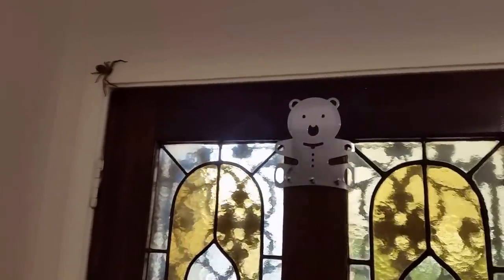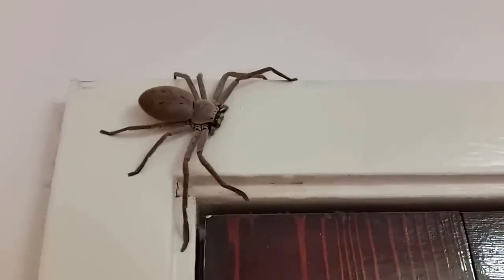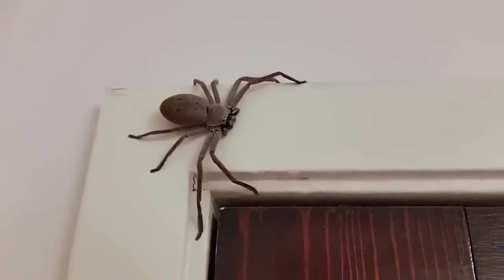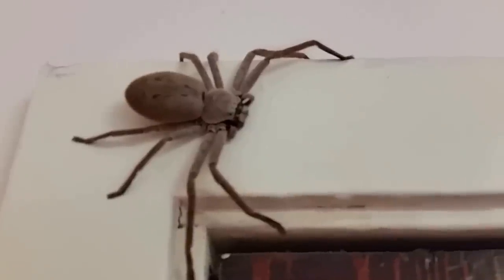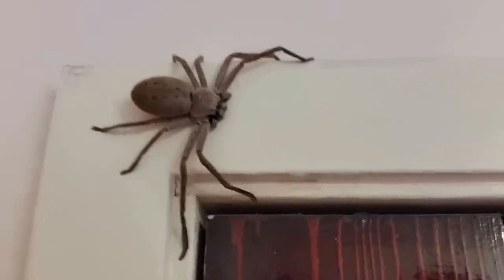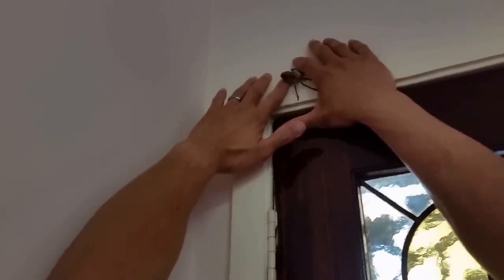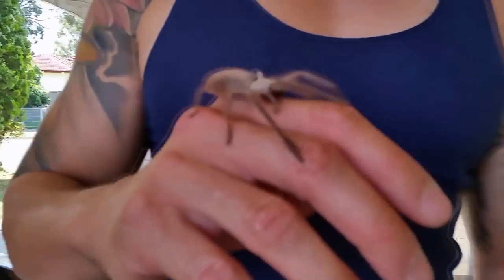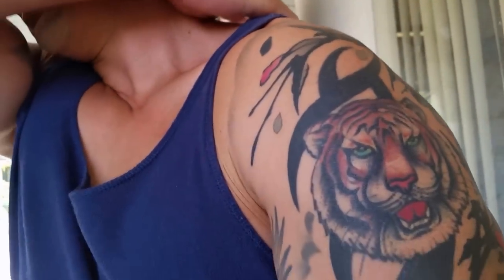Australian Huntsman Spider, Catch and Release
This is in Sydney Australia, where you commonly find the Huntsman Spider in the home. The Huntsman is a harmless spider and I believe it to be good practice to catch and release. If you decide to do the same, make sure you know its a Huntsman and not a venomous spider.